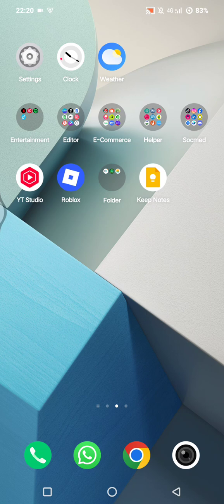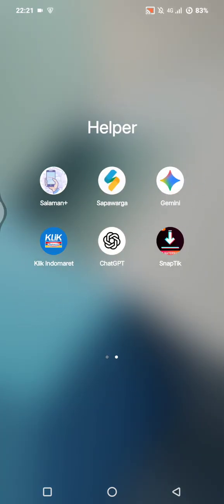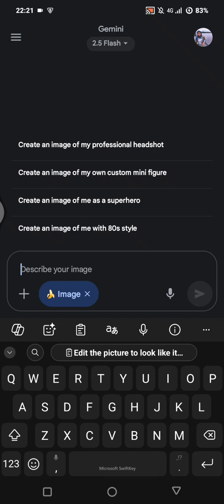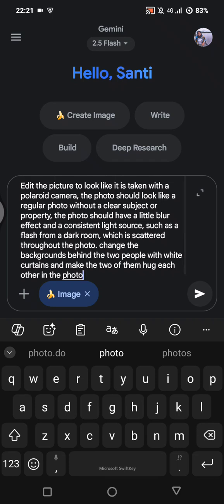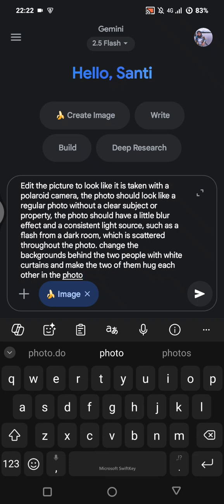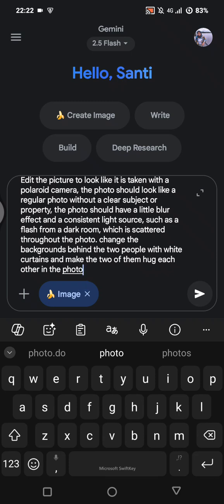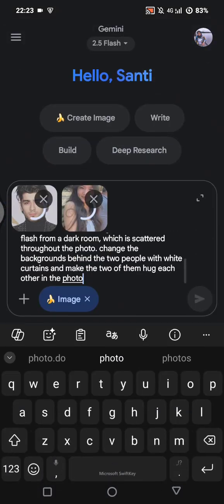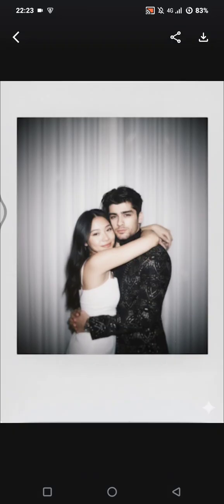✅💲 HOW TO EDIT TRENDING AI PHOTO? POLAROID STYLE USING GOOGLE GEMINI | Easy guide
Want to jump on the Polaroid-style AI photo trend? In this easy tutorial, I’ll show you step by step how to create and edit trending AI Polaroid photos using Google Gemini! 📸✨